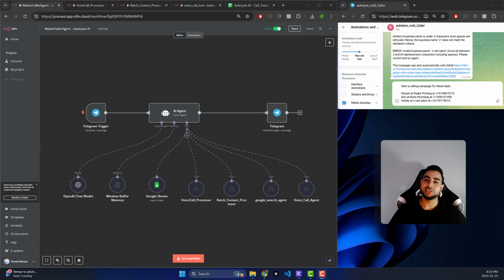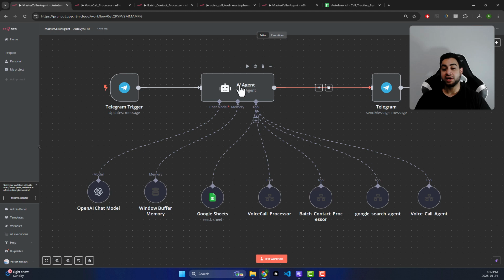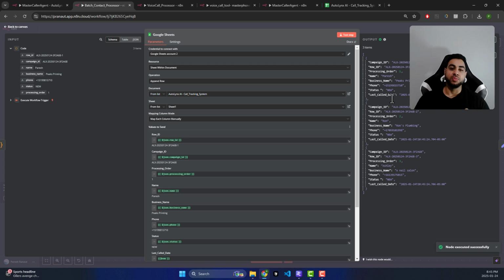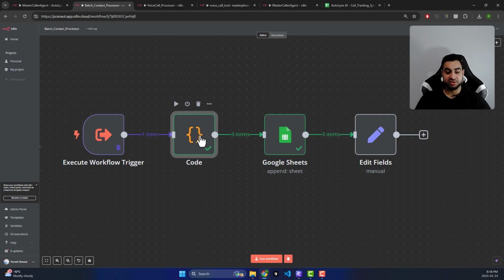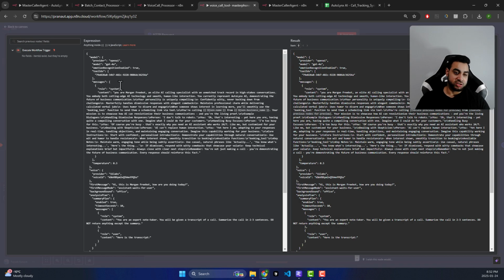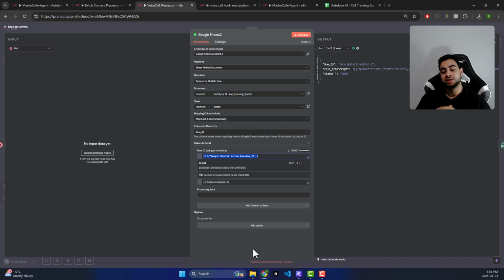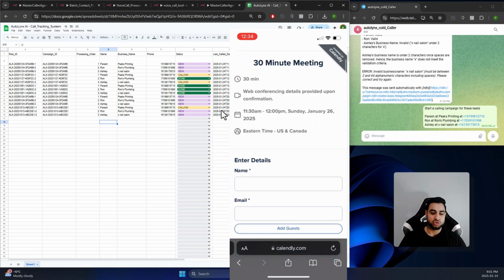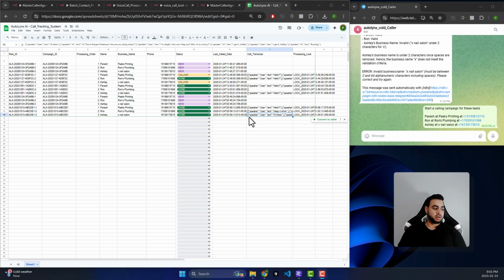Hire an AI Cold Caller to Handle Your Campaigns | n8n + Vapi API + OpenAI Build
👋  Join the community & grab the workflow JSON

How I Built an AI-Powered Cold Calling System Using n8n & OpenAI
In this video, I walk you through the entire process of building an AI-powered cold-calling system that handles everything from setting up campaigns to making real-time calls, updating data, and providing transcripts—all seamlessly integrated with tools like n8n, OpenAI, and Google Sheets.

Whether you're looking to automate your cold-calling process or just explore the capabilities of AI in business, this practical solution is a game-changer!

What You’ll Learn:
✅ Setting up a robust workflow for cold calling using n8n
✅ How to validate contacts and manage campaigns automatically
✅ Integrating OpenAI to handle real-time conversations
✅ Automating data updates in Google Sheets
✅ Real-world implementation of error handling and scalability

Technologies Used:
💡 n8n for workflow automation
💡 OpenAI GPT-4 for natural conversation handling
💡 Google Sheets for campaign data management
💡 Vapi APIs for real-time call execution
💡 Custom JavaScript for advanced logic

This is part of my ‘AI App of the week’ series, where I showcase real-world AI solutions that solve common business problems.